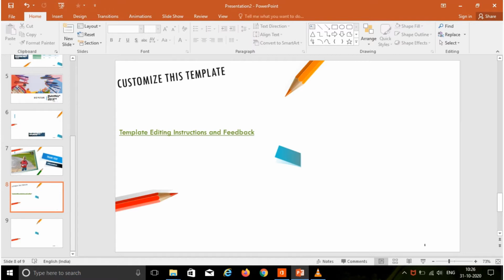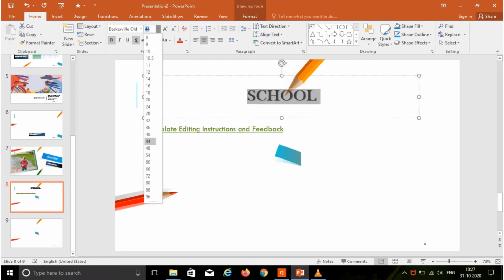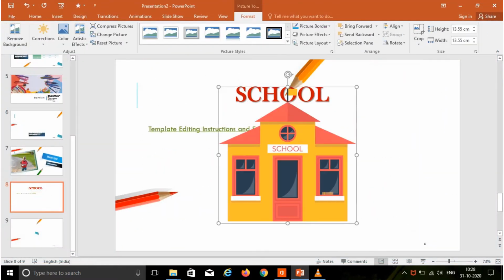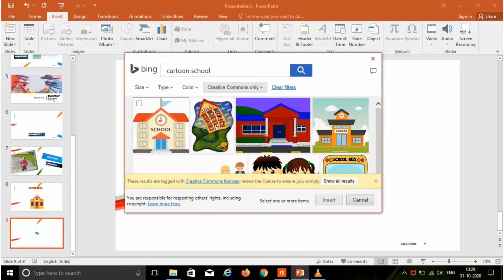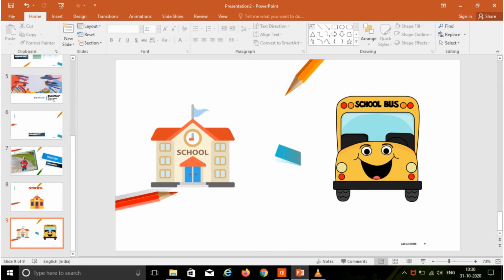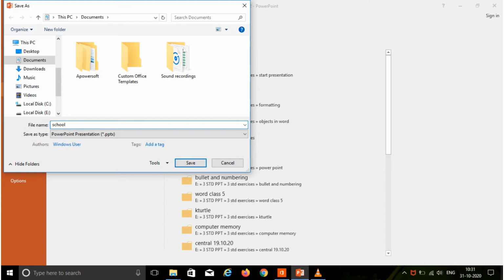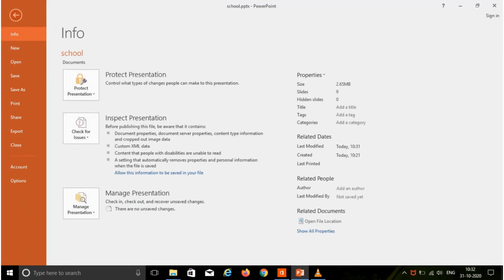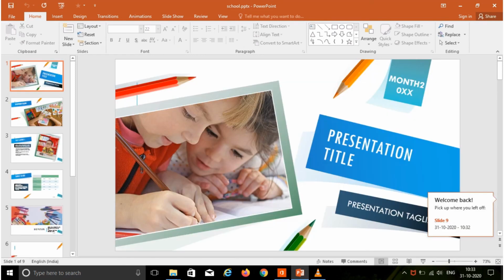Insert pictures, how to save, open and new ppt Class 4 Computer Science